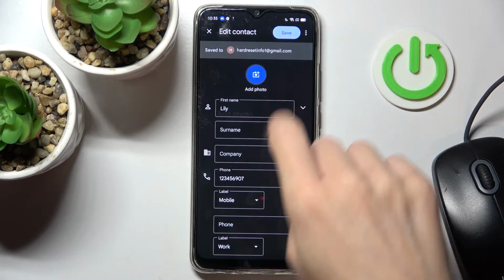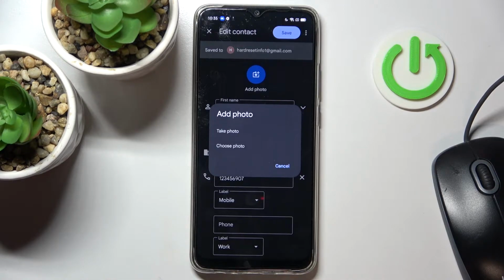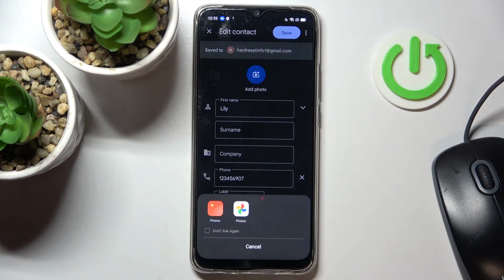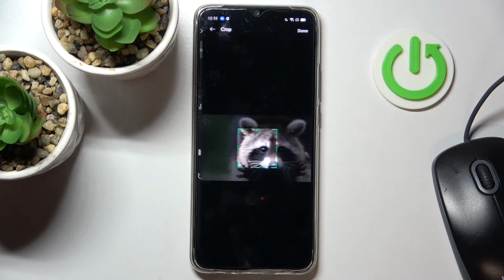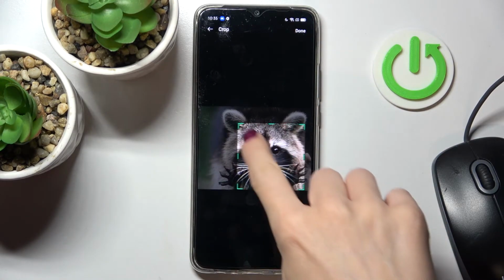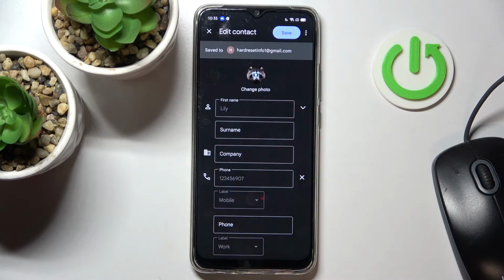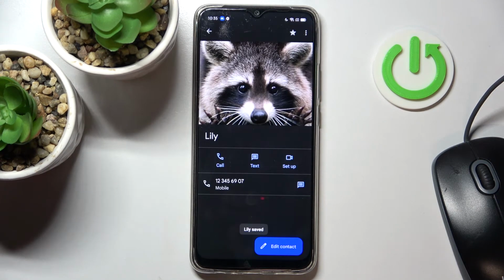How to Add Photo to Contact in OPPO A15s -Add Picture To Contact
Find out more about OPPO A15s:
Hi! If you want to know how to add a profile picture to a contact in OPPO A15s, open this tutorial. Our specialist will show you how to edit a contact's profile, and then how to successfully add a profile picture. You can arrange any photo from the photo gallery or take a photo instantly. Thanks to the profile picture, you will be able to recognize the caller faster. If you want to know more about your OPPO A15s, visit our YouTube channel.

How to add picture to contact in OPPO A15s? How to create photo contact in OPPO A15s? How to personalize contacts in OPPO A15s? How to add photo to number in OPPO A15s? How to add picture to number in OPPO A15s? How to add photo to contact in OPPO A15s? How to add profile photo to contact in OPPO A15s? How to set a photo from the gallery as contact’s profile photo in OPPO A15s?